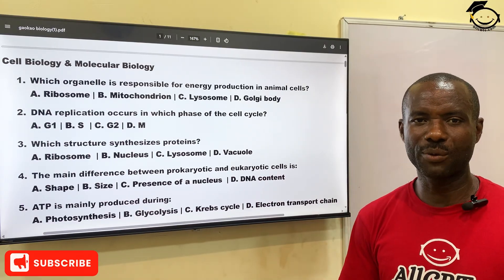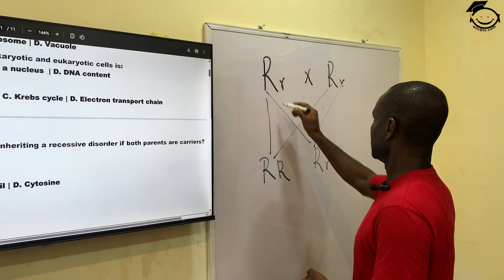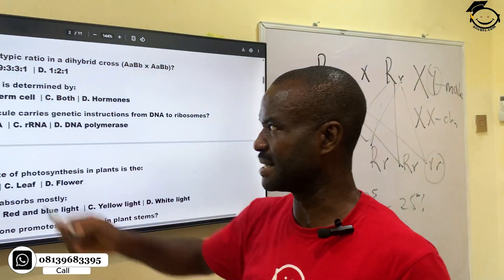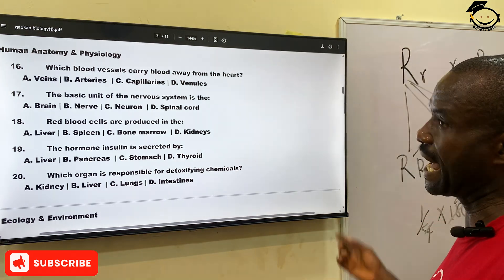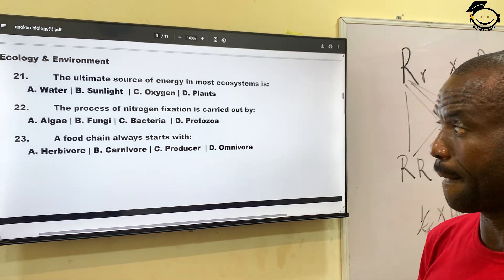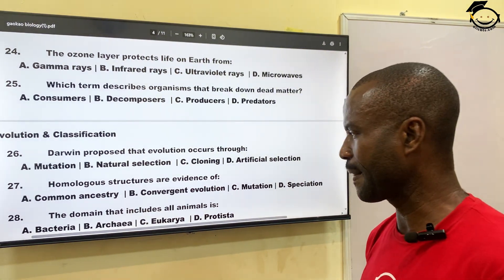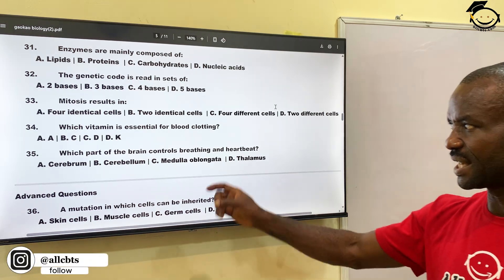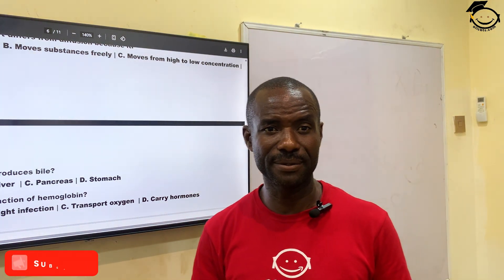40 GAOKAO 2026 Biology Questions and Answers | National College Entrance Examination CHINA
In this video, Mr Francis takes 40 GAOKAO 2026 Biology Questions CHINA.

Designed for Chinese senior high school students and international learners curious about China’s rigorous academic system

This video brings you top biology practice questions, carefully selected and explained to help you ace one of the most important exams in China — the National College Entrance Examination (NCEE), also known as Gaokao.

Includes:
Realistic Gaokao 2025 Biology questions
Step-by-step solutions and explanations
Key topics and concepts from the Gaokao Biology syllabus
Tips to manage time and stress during the exam

This teacher is one of the best on YouTube, to request private coaching:

📹 Videos to  W. A. T. C. H

🚨We are sure you enjoyed this. If you want us to upload more of this material for free, let us know by clicking the "like" button, then subscribe to this channel, and also tap on the bell notification to get notified once we've uploaded more of your desired materials.